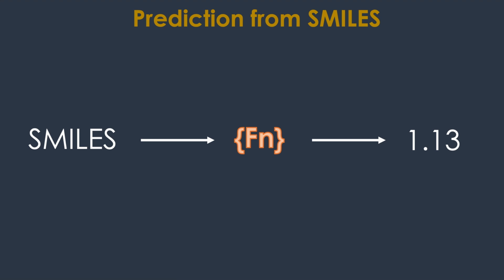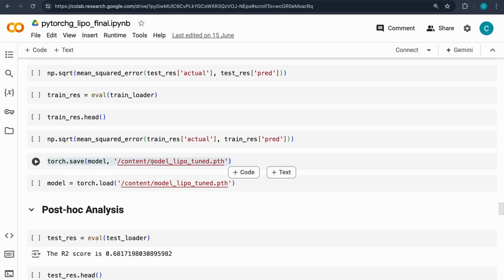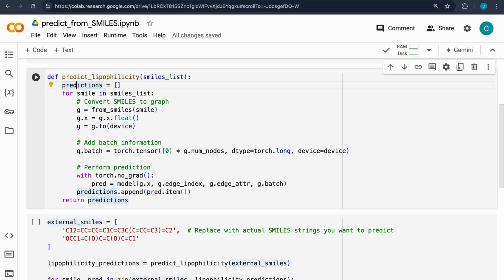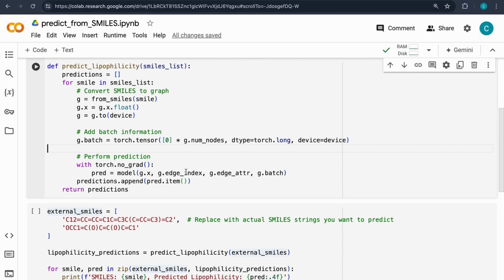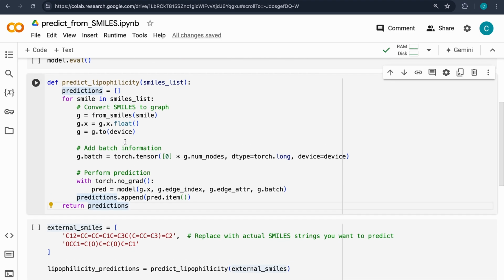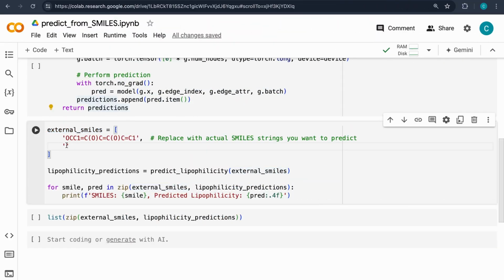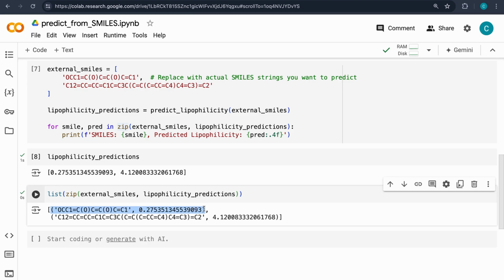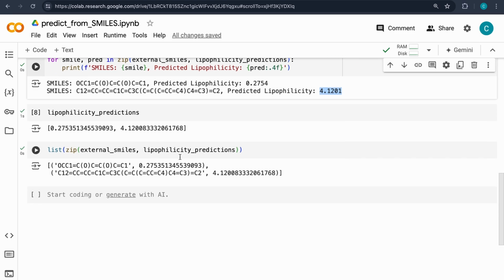Predict Target from External SMILES Strings - Part 9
In this video I have talked about how you can predict lipophilicity values from external smiles strings.